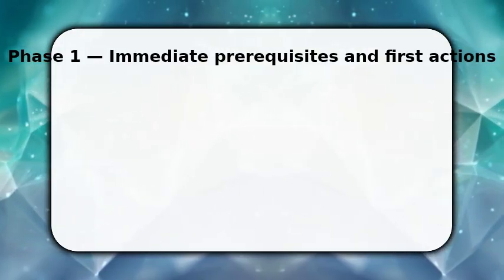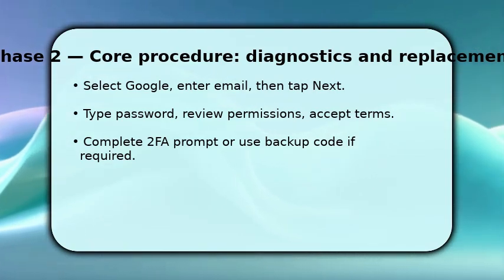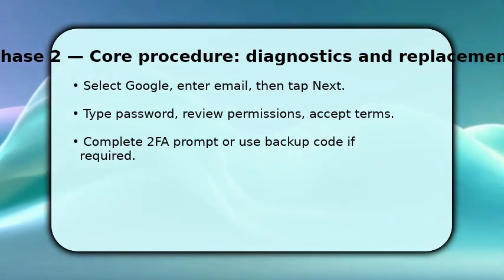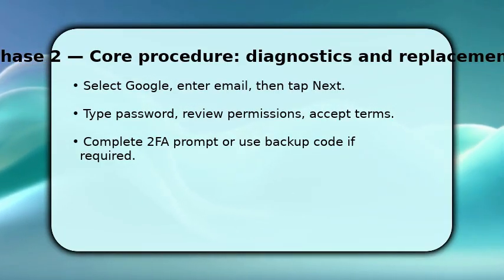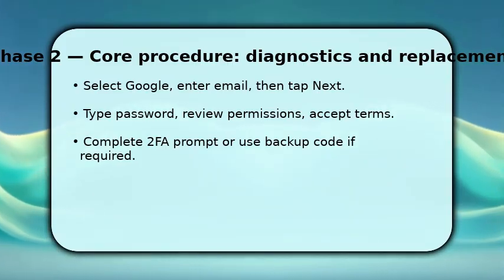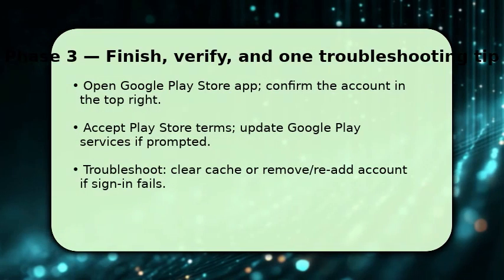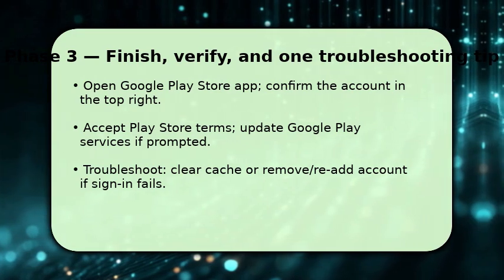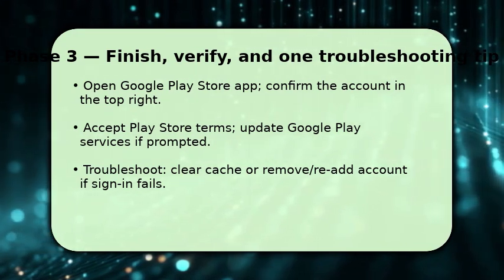How to Sign in Google Play Store Lenovo Tablet - Step by Step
How to Sign in Google Play Store Lenovo Tablet - Step by Step | 🔒 Surfshark VPN Deal — Stay private and secure. $1.99/mo + 3 Months Free ▸

Learn the step-bythy process of signing into Google Play Store on your Lenovo Tablet with this comprehensive guide. From navigating to settings, entering credentials securely, and managing account preferences for a seamless experience.